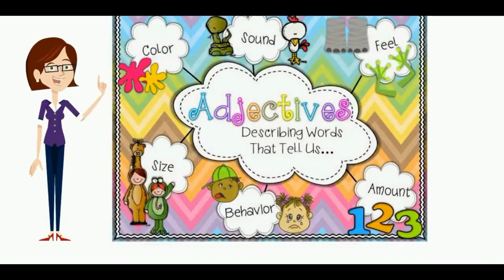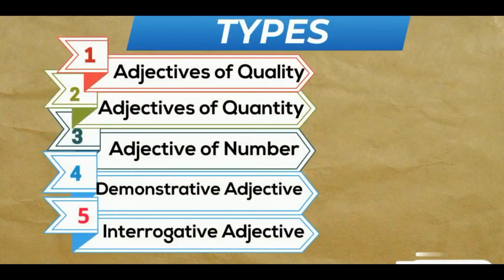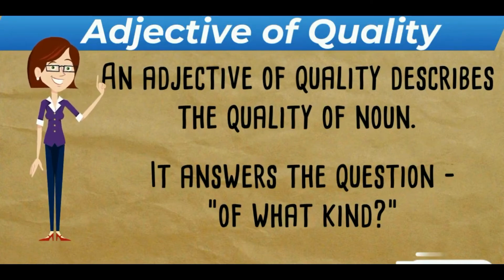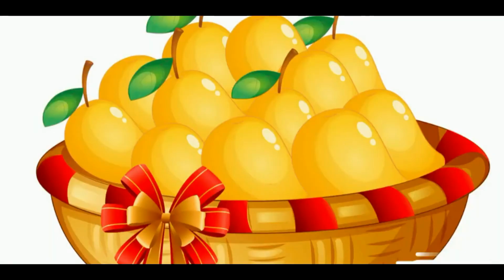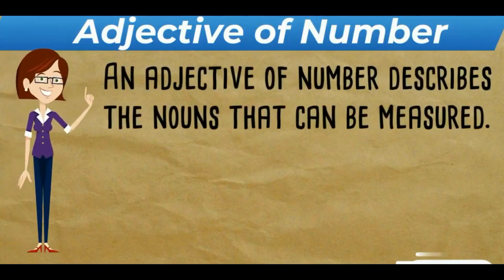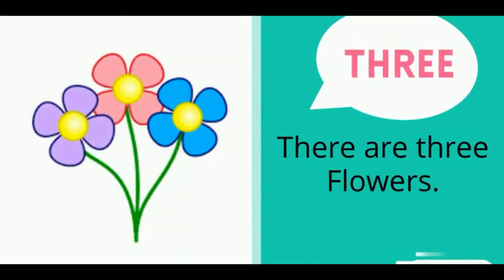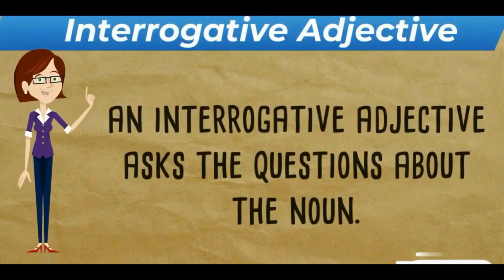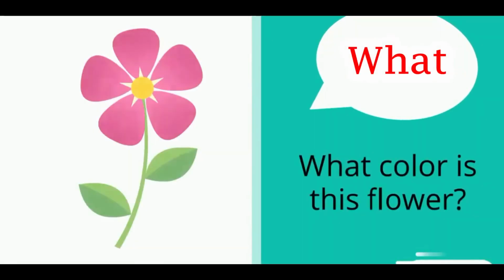Adjectives | English Grammar | Adjectives - The Describing Words | English Grammar For Kids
Welcome to our fun and educational video, "Learn Adjectives for Kids!"

This engaging lesson is designed especially for young learners who are just beginning their journey into the world of grammar and descriptive language. In this video, kids will discover what adjectives are, why they are important, and how to use them in sentences. With colorful visuals, easy examples, and playful animations, learning adjectives becomes a joyful experience!

Adjectives - The Describing Words
An adjective is a word that describes, identifies or further defines a noun or a pronoun. There are thousands of adjectives available to describe how something feels, looks, sounds, tastes and acts.
Lets learn more about adjectives in this video !

👉We’ll cover:

-How adjectives describe nouns
-Examples of adjectives (colors, sizes, feelings, shapes, etc.)
-Fun sentences using adjectives
-A mini quiz to test what you've learned!

Whether you’re a parent, teacher, or homeschooler, this video is perfect for helping kids build strong vocabulary and grammar skills in an exciting way.

Super Child Presents  The Pre School Video learning series is specially designed for kids to help them learn easily. The explanations given through computer graphics & animation will keep the kids engaged and make learning easy in a fun way

Thank you for visiting us :D

🌈 If you enjoyed this video, you may also like these videos